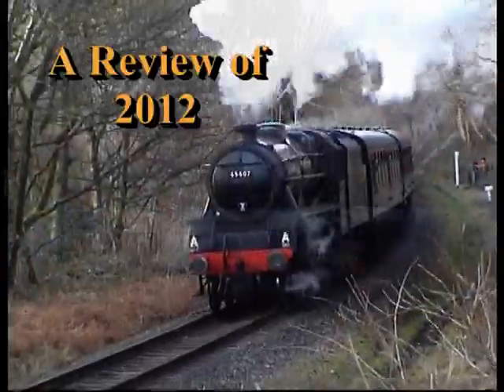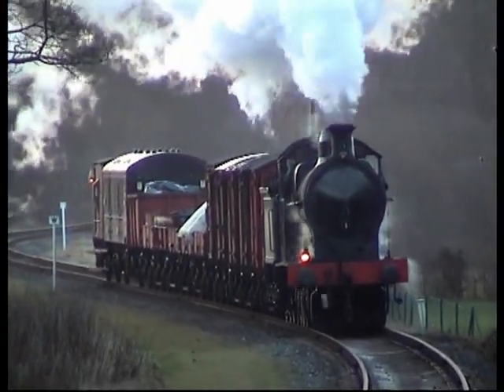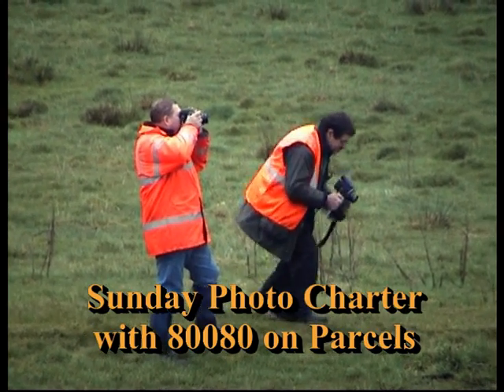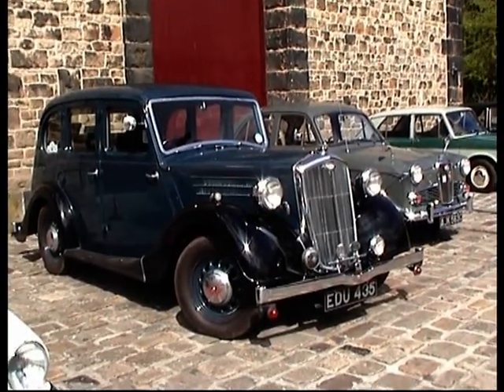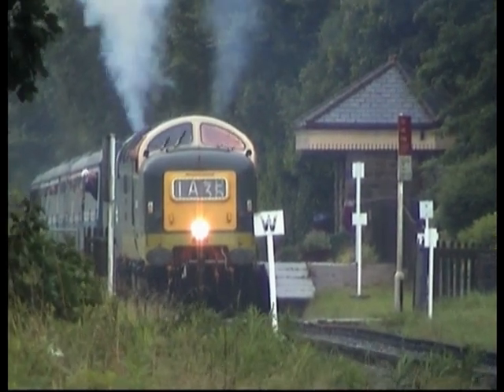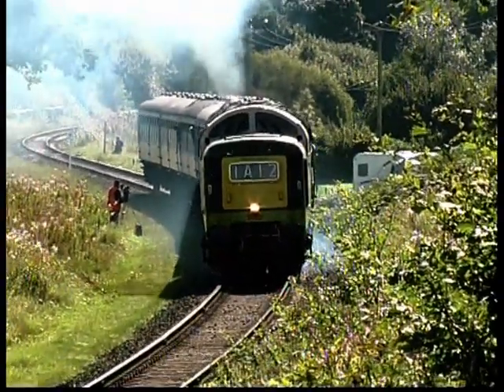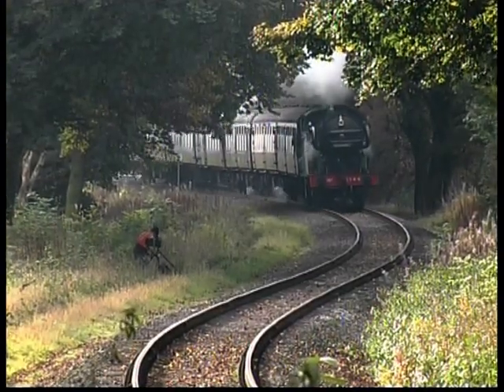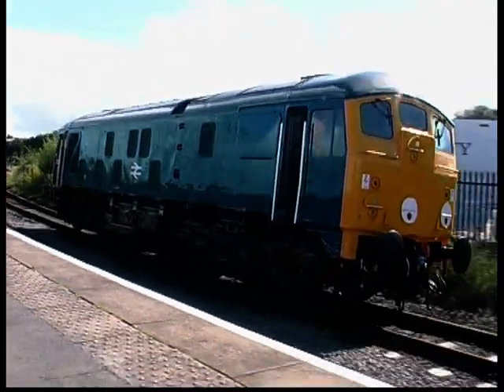Review of 2012 on the ELR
A Review of the Year on the North Wests most popular Heritage Railway. Look back on all the visiting steam and diesels in the beautiful countryside of the Irwell Valley. A superb year worth revisiting includes Jan & Feb Steam Events, July Diesel Gala, 1940's weekend and the famous Santa Specials.